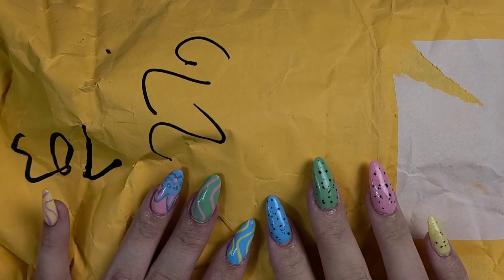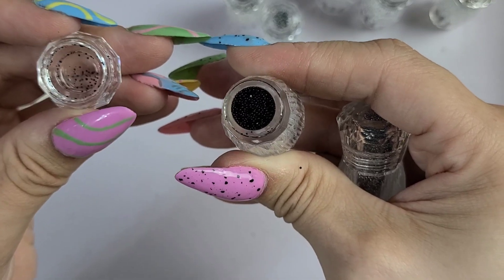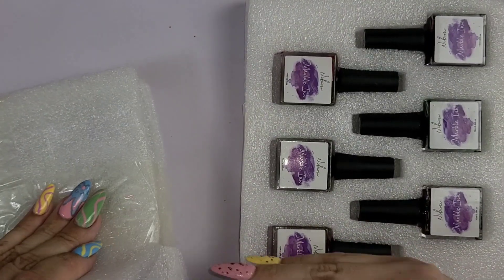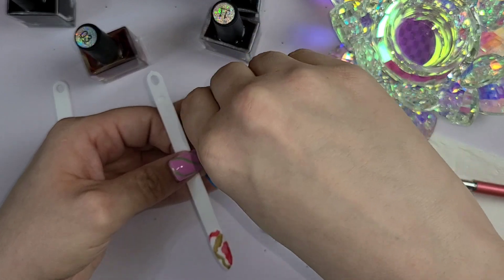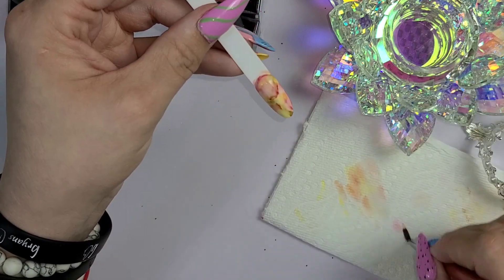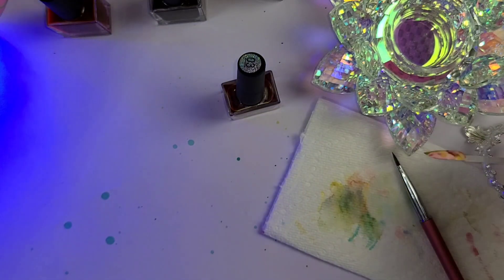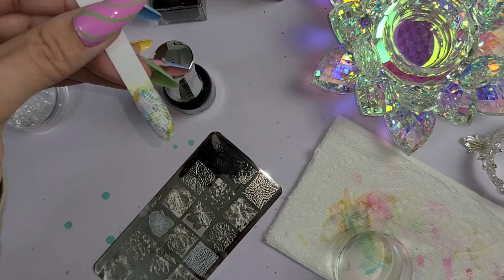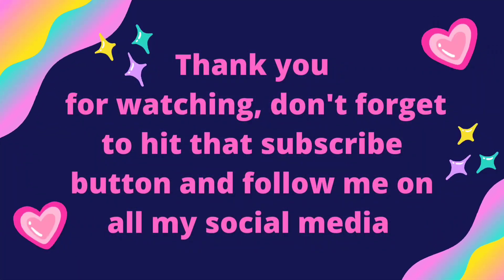AliExpress Nail Art Haul |Pr Nibiru du official store | Nail Art demonstration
In todays video I will be showing you some pr goodies  i Received from Nibiru du  store on AliExpress. I person love there Caviar beads and after have the opportunity to try there inks im in love they are absolutely  gorgeous to work with, I hight recommend checking out there store.

Used code - BLUEROSE

 To get $1 off When you spend  $6 or more
Valid from April 21st to April 25th 2022

C$ 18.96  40%OFF | 9/12Pcs Metal Watercolor Ink Nail Polish Color Blossoming Quick Dry Nail Art Design Ink Painting Semipermanent Gel Nail Polish

C$ 2.16  50%OFF | 50/100pcs Photochromic Aurora Rhinestones Nail Art Decoration Mixed-shape Crystal Drop Parts Nails Accessories Bling Nail Decor

C$ 1.84  35%OFF | 1 Bottle Crystal Caviar Beads Nail Rhinestones Micro Bead Gravel Multicolor Strass Crystal Glass For 3D Nails Art Decorations

Ontario Canada
L5B 4A7

🔹️Venalisa-Bluerose333
🔹️Born pretty- Bluerose34